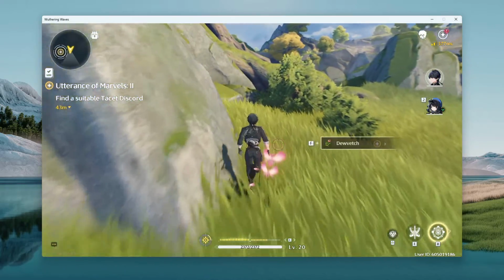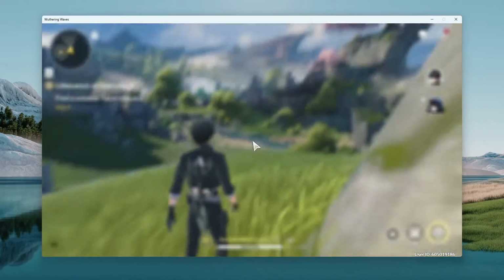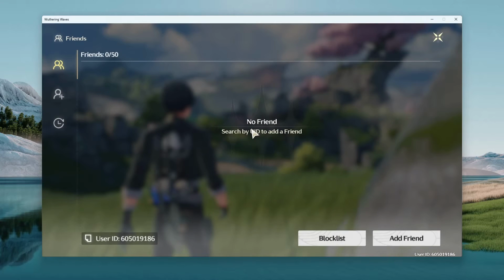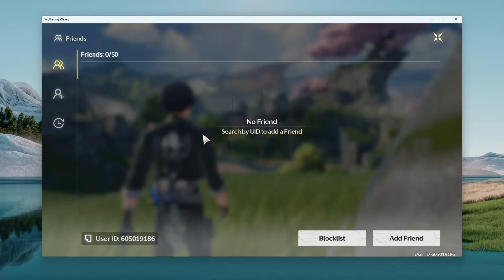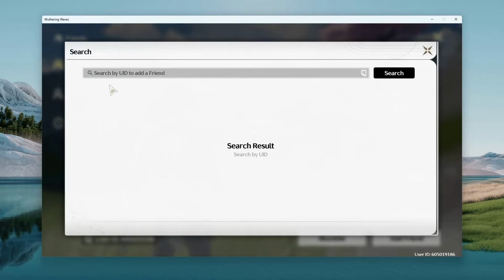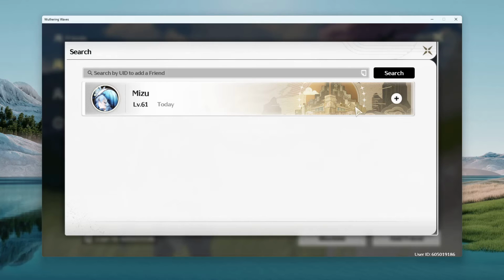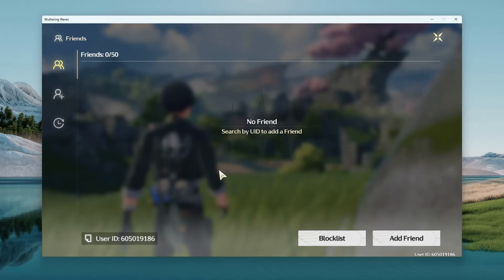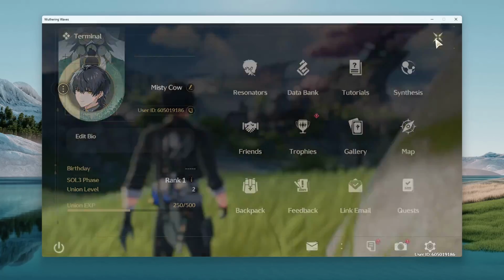How To Add Friends On Wuthering Waves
In this quick and easy tutorial, we’ll show you how to add friends in Wuthering Waves and connect with other players to enhance your gaming experience.

How To Invite Friends On Wuthering Waves
How To Join Friends On Wuthering Waves
How To Send Friend Requests On Wuthering Waves

Pause the game
From the pause menu, select friends
A list of your friends will appear, Tap on add friend
Enter their user ID then Click on search
Tap on the Plus (+) icon on next to your friends name
A friend request will be sent

PS5 Controller